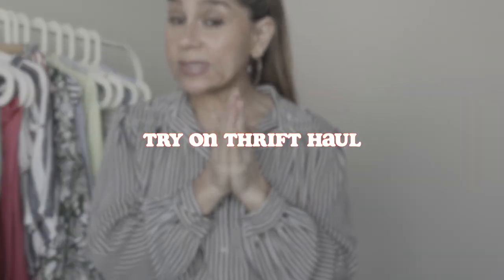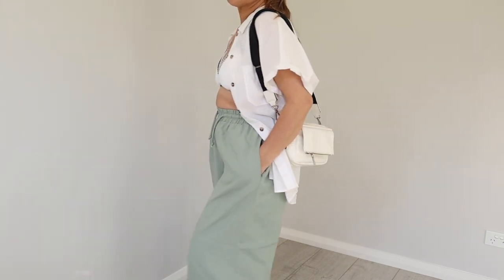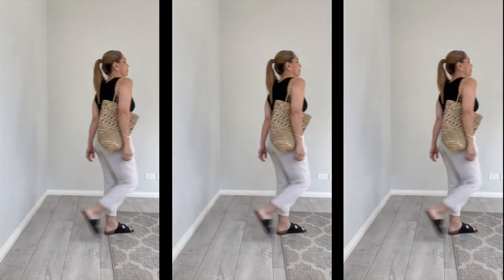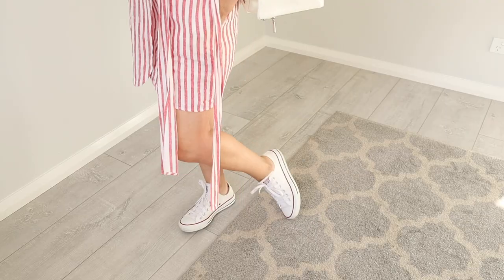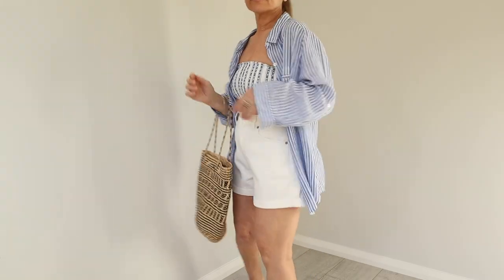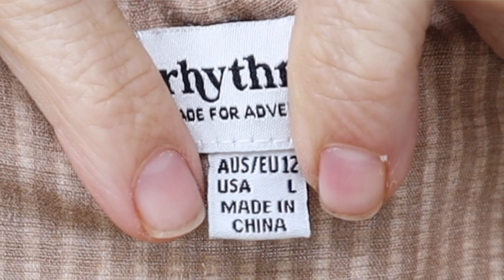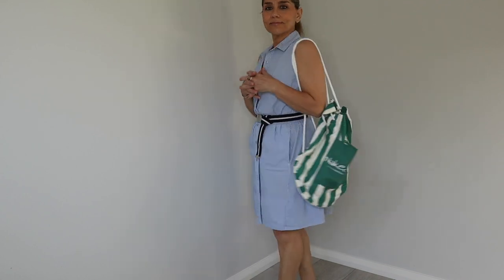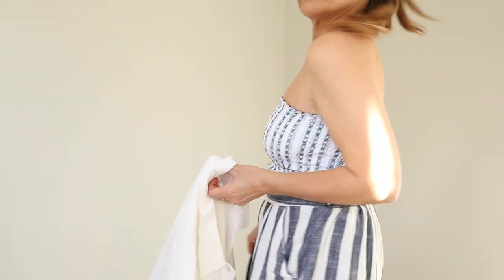TRY ON THRIFT HAUL 👗 I THRIFTED A VACATION CAPSULE WARDROBE 👗 THE JO DEDES AESTHETIC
TRY ON THRIFT HAUL - I THRIFTED A VACATION CAPSULE WARDROBE

I N S T A G R A M:
S H O P  M Y  C L O S E T:
E B A Y:

Lighting - Mother Nature